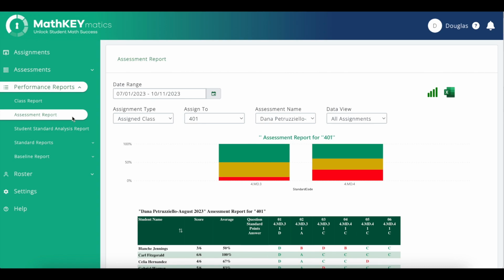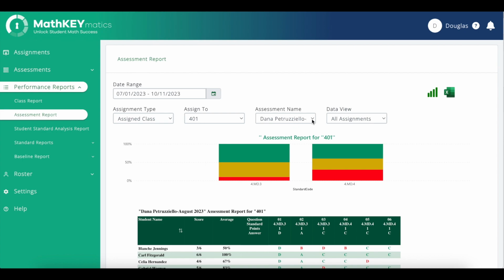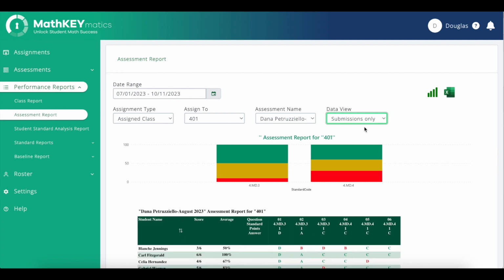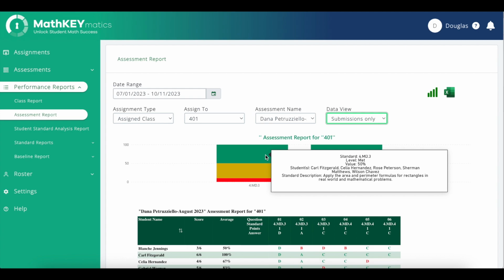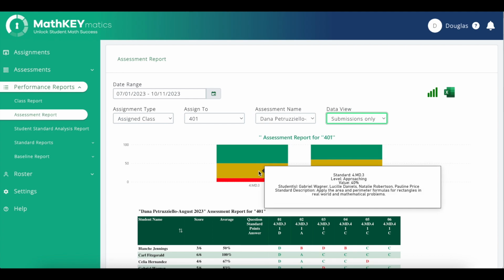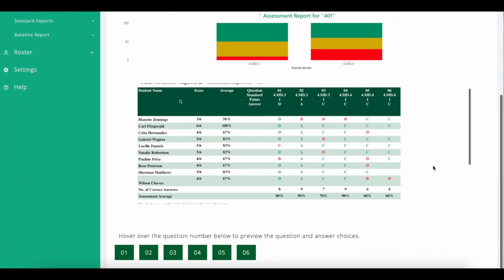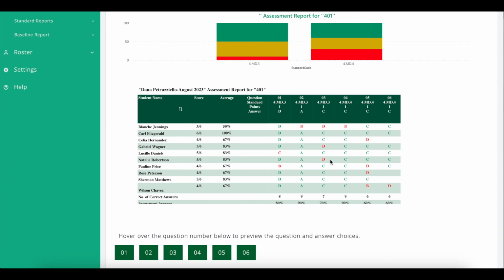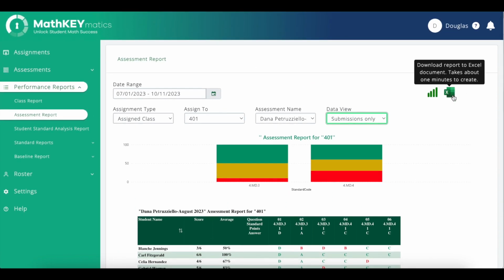Module 4: Assessment Report